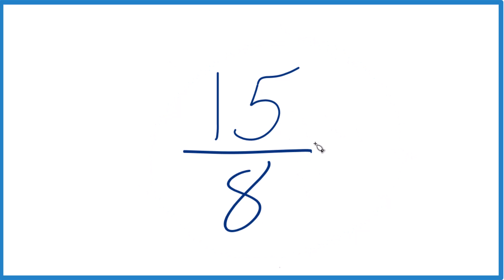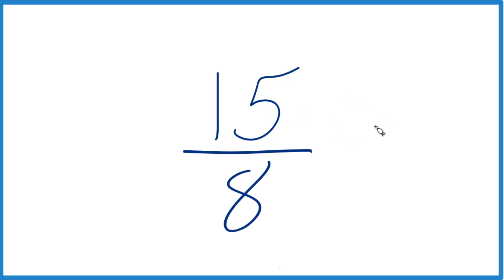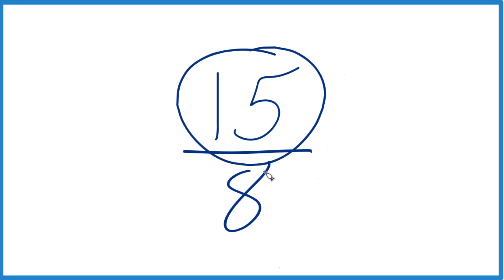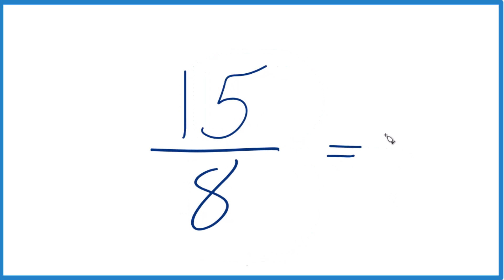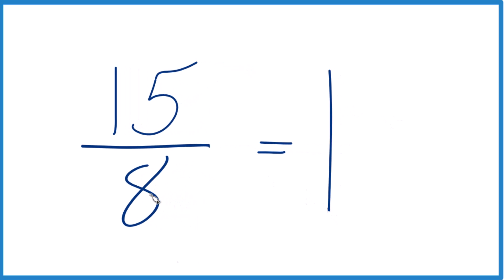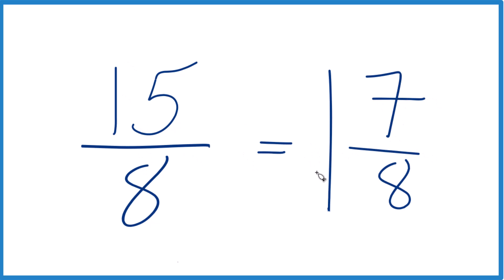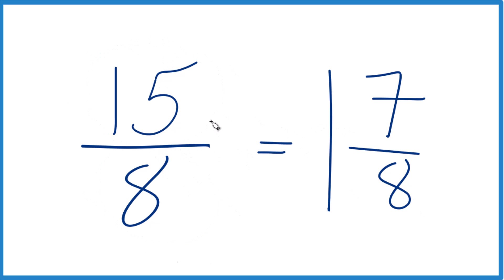How to Simplify the Fraction 15/8 (and as a Mixed Fraction)